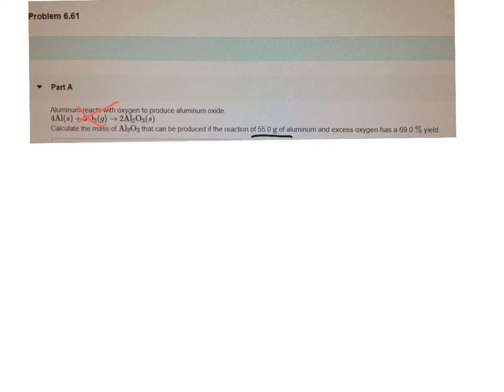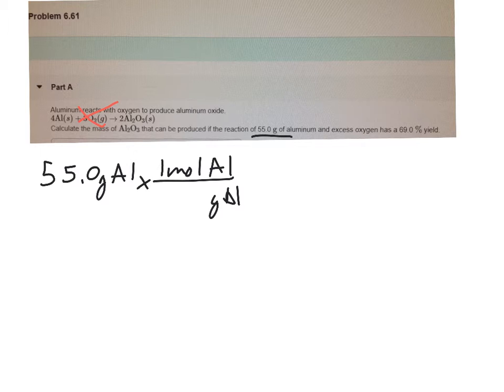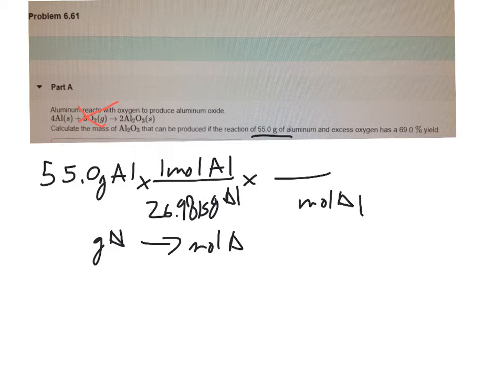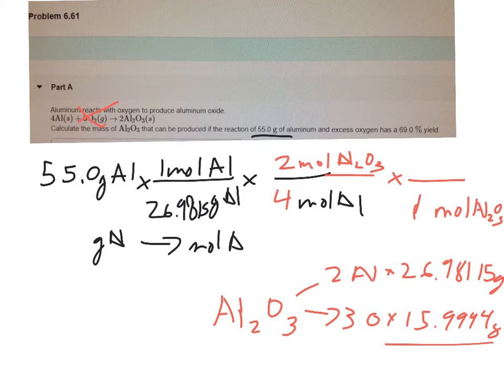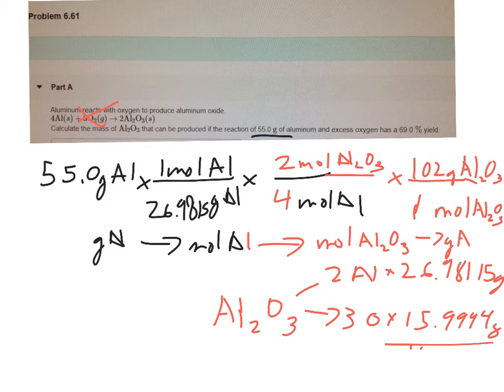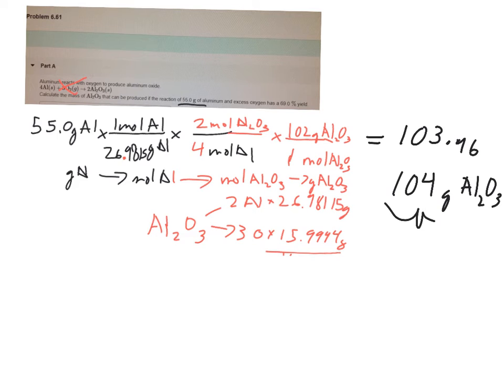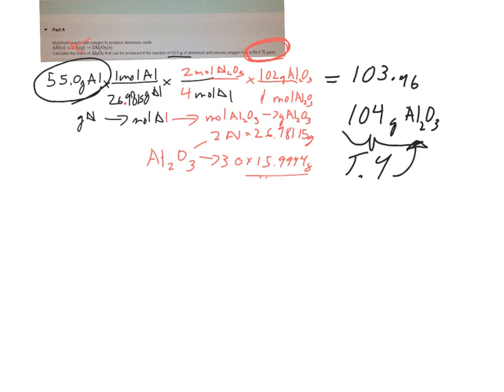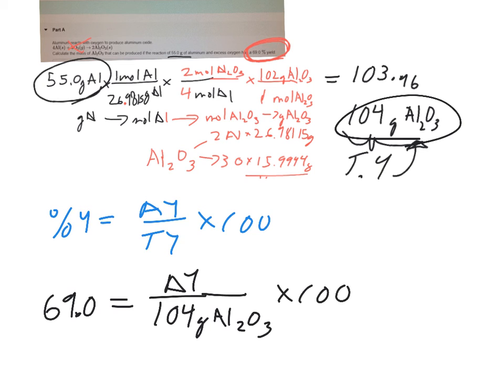140 6 61